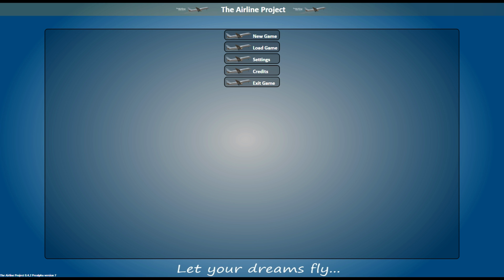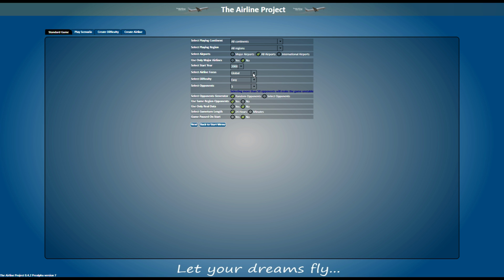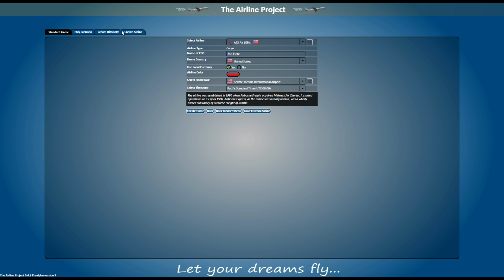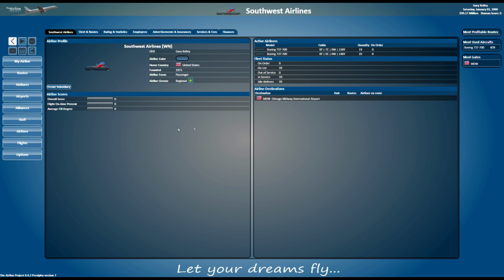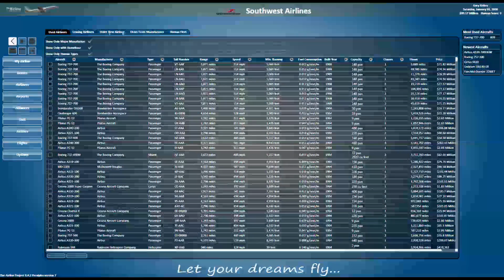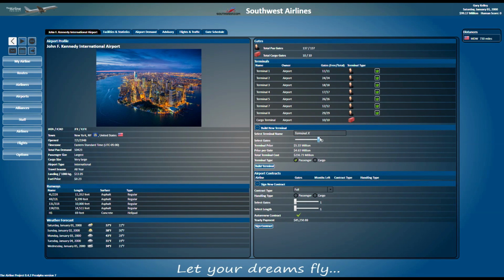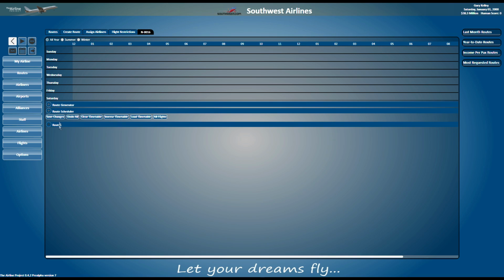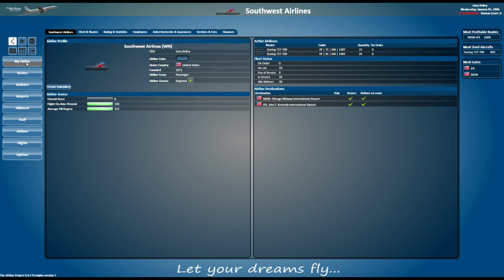How to Start the Airline Project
I give you guys a tutorial on how to start the the Airline Project.

DISCLAMER!!! Any music that is in any video uploaded to this channel is NOT owned! We have none of the rights to any song unless stated above this.